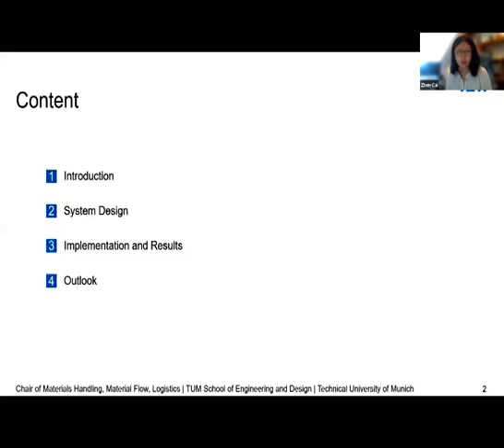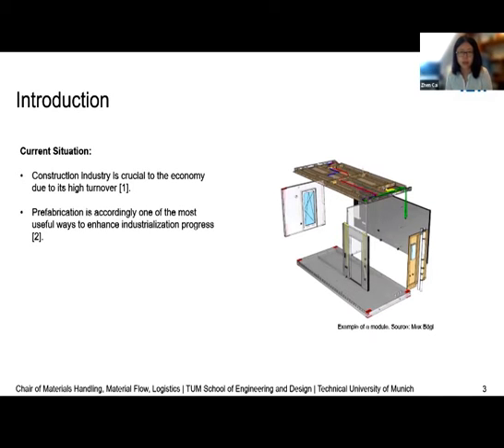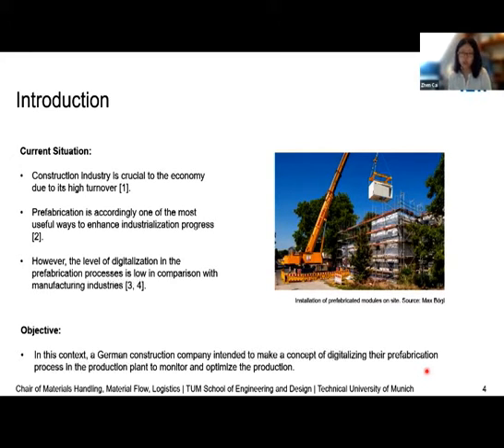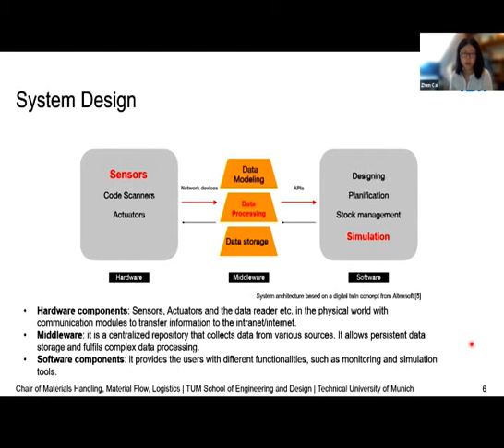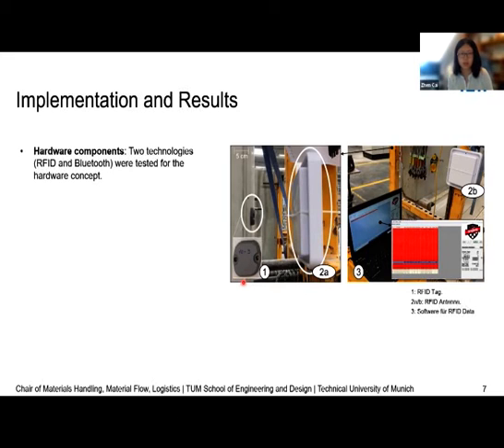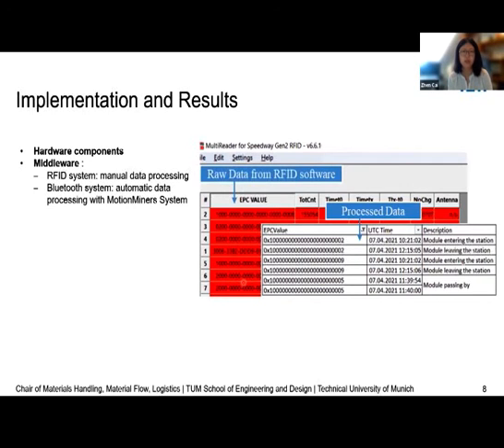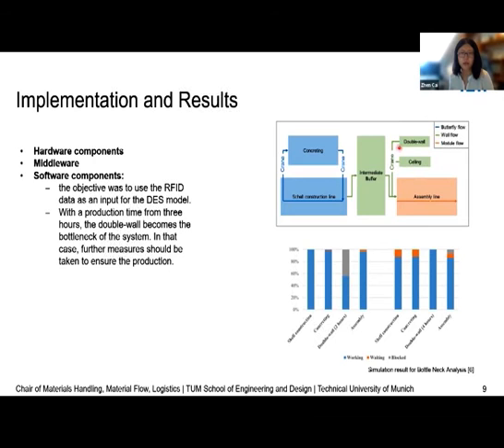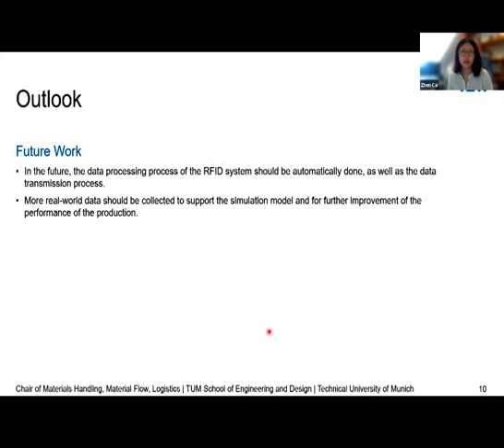2022 ISARC Presentation - Zhen Cai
A case Study: Conception of digitalizing prefabrication processes in the construction industry